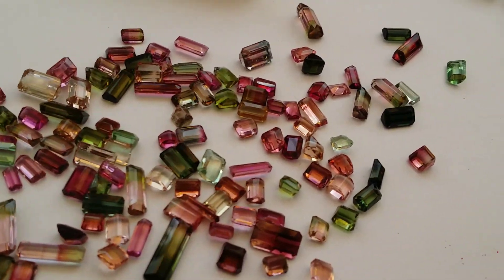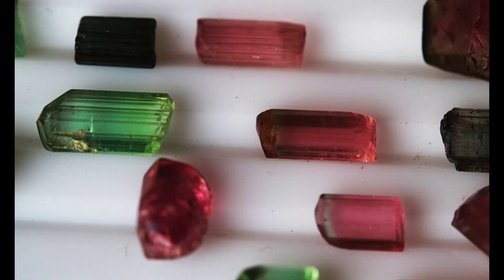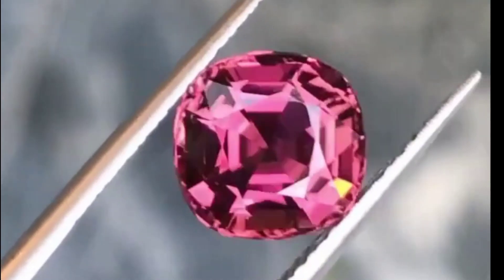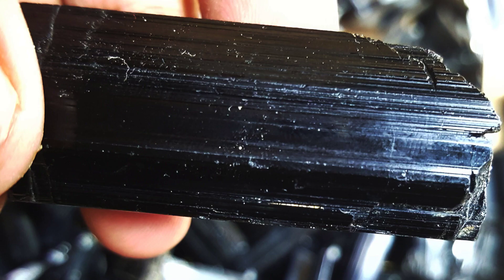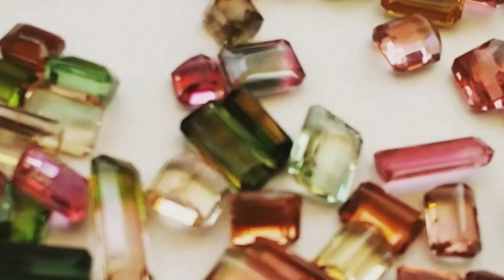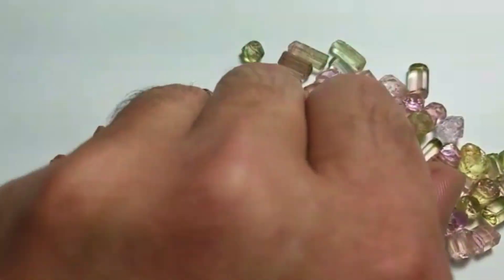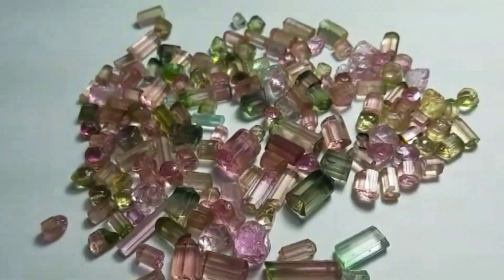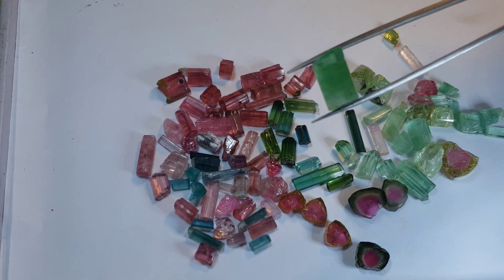Tourmaline Gemstone - Types | Value | Identification & More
You might’ve seen the beautiful tourmaline in the store, or maybe you’ve seen jewelry with this. But, do you know what this precious stone really is? Listen on to learn a little bit about this.
Tourmaline is more than just a pretty stone, it’s actually crystalline boron silicate mineral that has elements including aluminum, magnesium, iron, potassium, sodium, and lithium. It’s considered a semi-precious stone and it’s also a gemstone that has many different pretty colors.

How this came about was many years ago, this gemstone was brought to Europe through the Dutch east India company because people were curious about these gems. However, people didn’t know that this was a mineral, and it was actually only discovered in the last 400 years. Back in 1703, it was found that the colored gems in this weren’t just normal zircons, but something else.
It’s called the Ceylonese Sri Lankan magnet simply because it’s so pretty it could attract and not repel the harshness of a person, simply due to the pyroelectric properties of this gemstone.

This was also when the use of this gemstone came into fruition. It’s used by chemists starting in the 19th century, where they polarized the light by shining rays into a cut of a polished piece of this gem. Pretty cool, huh?

The name of this came from the word throamalli, or tora-molli which is the name of some gemstones that are found in the subcontinent of India. According to the same sources, this is also derived from the Sinhalese ord. it’s actually in the oxford English dictionary if you want to trace back the full roots of this.
There are different kinds of tourmaline that you can find. The most common is Schorl, which is sodium iron and it’s a divalent member of his group, and it accounts for about 95% of the mineral that occurs in nature, and it was discovered back in the 1400s.

There is also Dravite, which is called brown tourmaline, and it contains sodium magnesium tourmaline, and there are different forms of it. The first person to name this was a man named Gustavo Tschermak, and that as in the 19th century. This one o=us more magnesium-rich than sodium rich, and it isn’t as popular.
Finally, you have elbite, which is one that is more lithium in nature, and this one occurs mostly in Sweden, and on the Elba island in Italy, and it was discovered in 1850.

The color of this does depend on the mineral properties that it has. Those that are iron-rich tend to have more of a black to bluish-black or a deep brown, whereas the magnesium-rich kinds usually have brown to yellow, and the lithium ones come in practically almost every color. There is also a pink version which comes about due to exposed levels of radiation.

There are different types of this type of stone, and they’re used for a variety of different properties. There are some specimens of this in the US, and that was mostly in California, which is where a lot of the deposits are, and they’re known for the raspberry-pink and the minty colors of the gems that are here. Maine, along with California, are the two biggest producers of this, especially the pink tourmaline which you can find a lot in California. Some native

Americans have used this for centuries.
I’s a brilliant, beautiful stone, and as you can see here, there is a lot of variety to these stones that you’ll definitely want to check them out. They’re beautiful, and they offer a lot of variety, and they are certainly some of the most beautiful stones that you can find out there, and they offer a lot of fun uses for everyone.